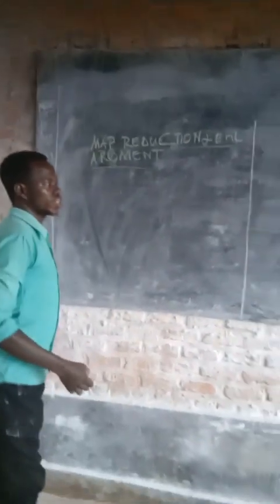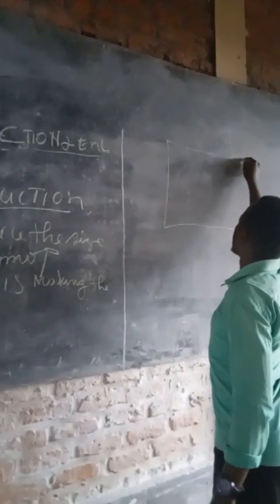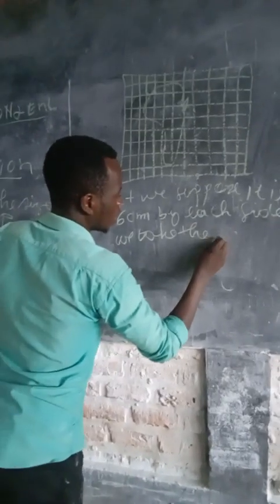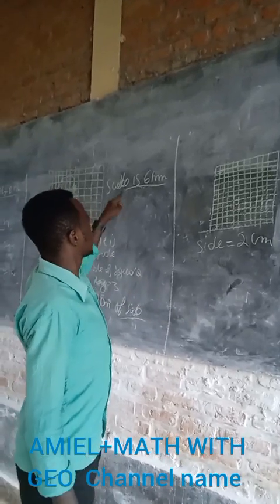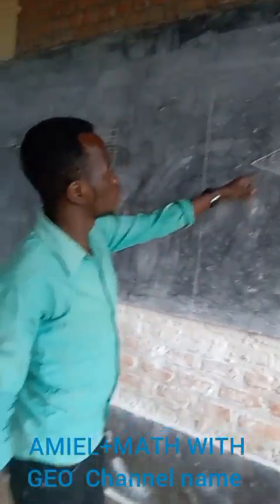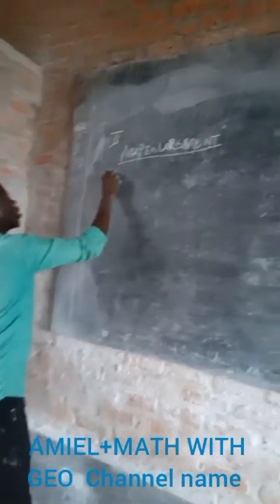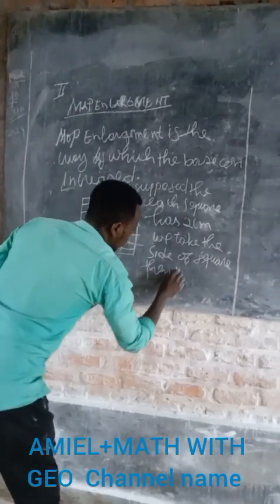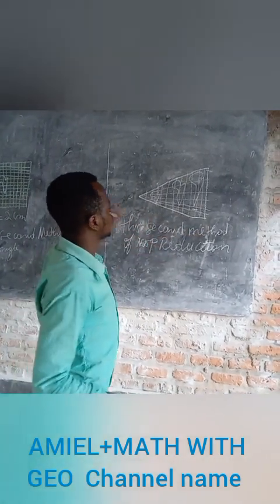Easy methods use to make map enlargement and reduction